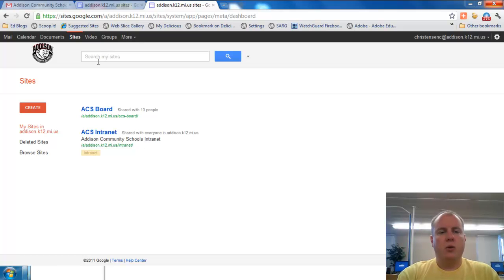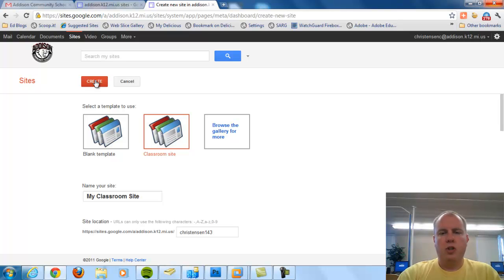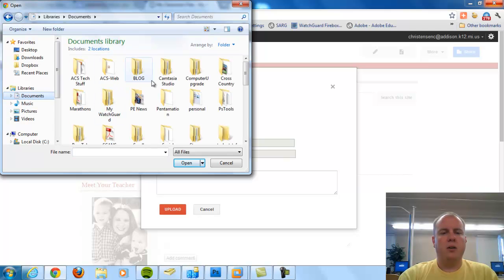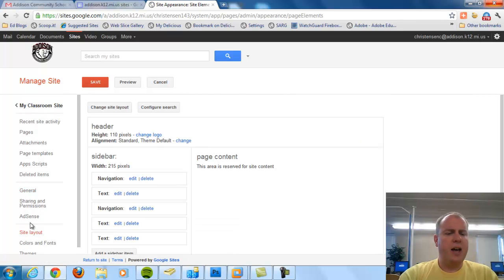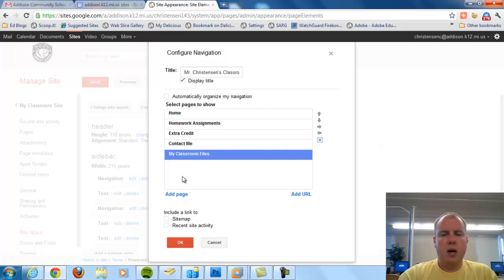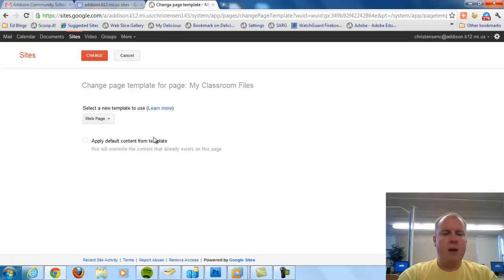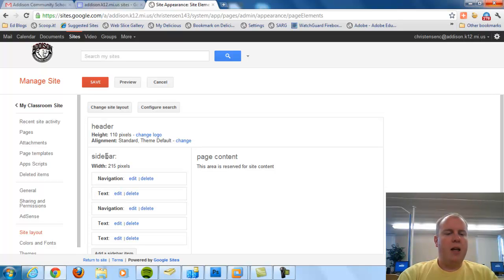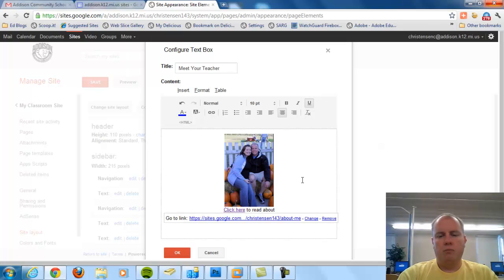Google Sites for Education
A quick tutorial on getting started with Google Sites in Education.